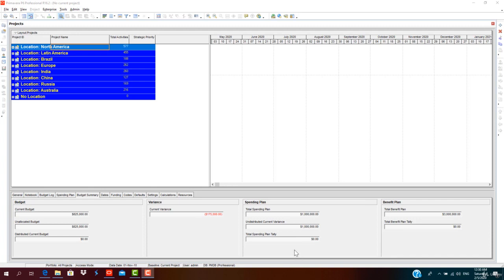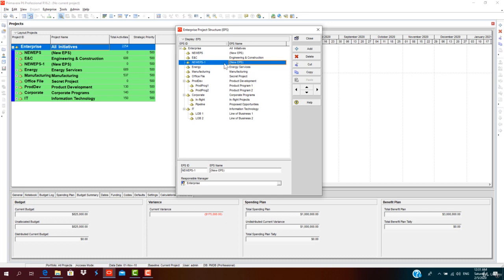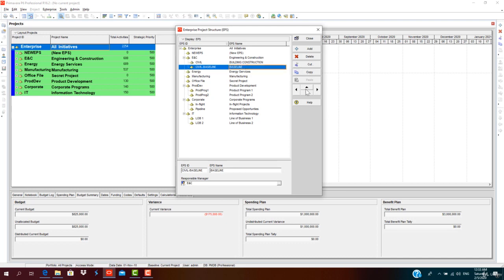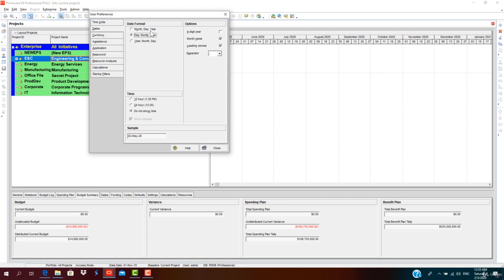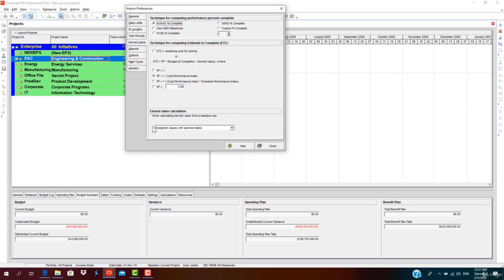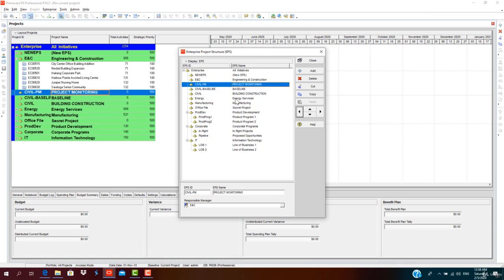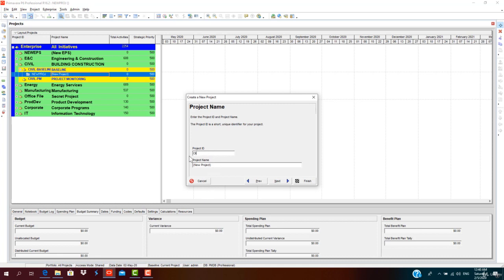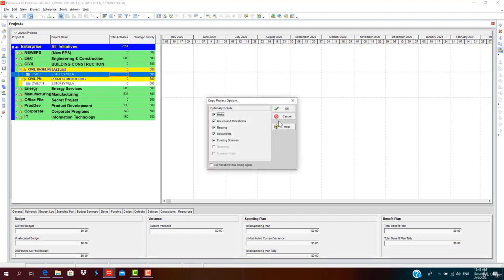3 Creating an Enterprise Project Structure EPS and New Project